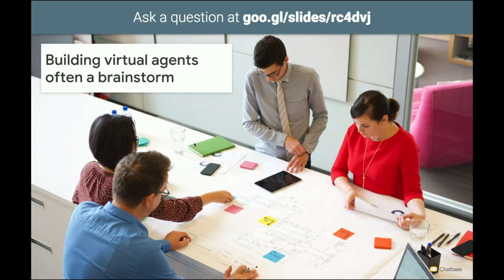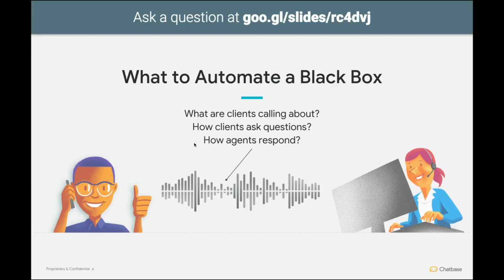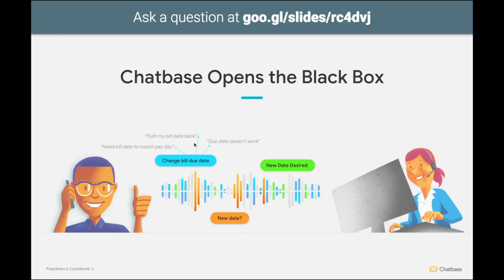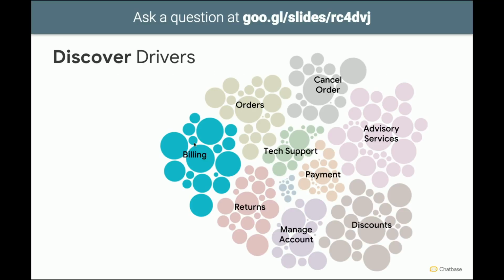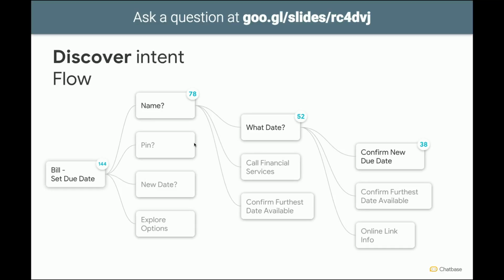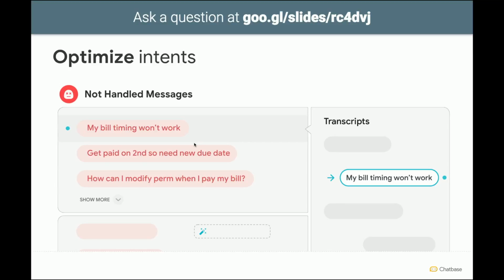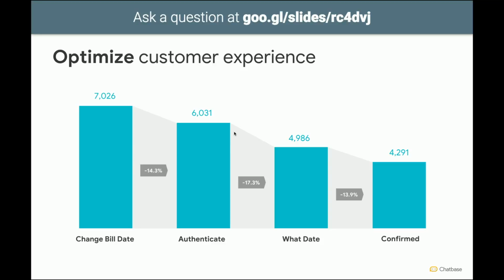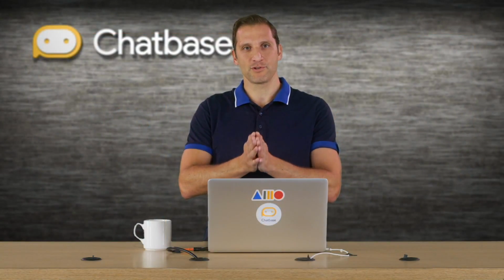Chatbase: Building the right AI-powered virtual agent for your contact center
For contact centers building a virtual agent, the critical question is: Which bot to build, and why? Today, most can’t answer it without a cumbersome, manual discovery process, largely based on anecdote and intuition, that uncovers only a percentage of opportunities for augmenting human agents with virtual ones that provide 24/7, non-queued customer service. In this webinar, learn how Chatbase Enterprise Edition opens that "black box" by unlocking insights about where those opportunities are.